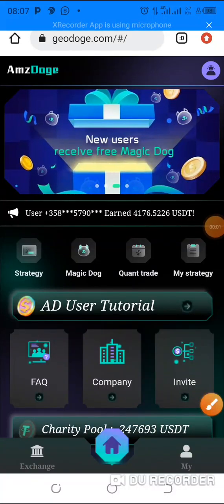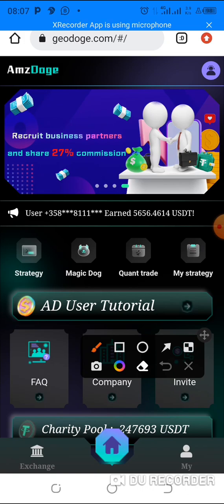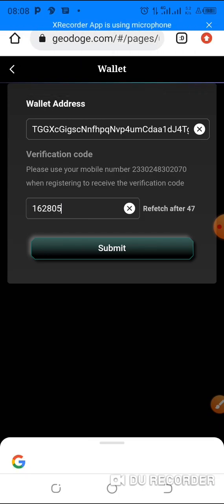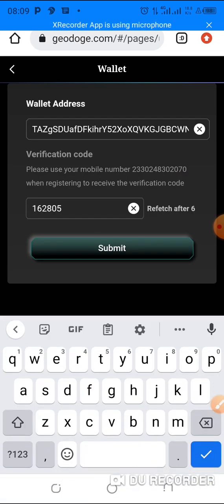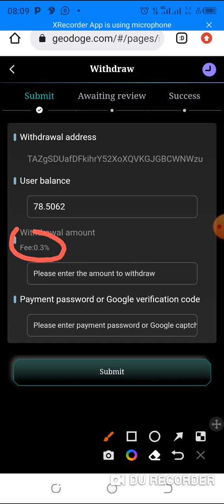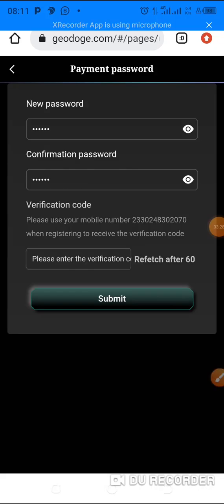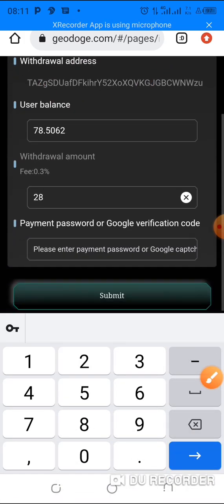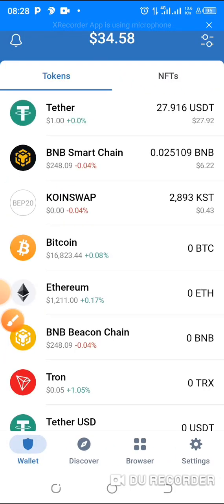AmzDoge Withdrawal Guide. AmzDoge Live Withdrawal Proof!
AMZDOGE
Daily stable income platform✔️💯

24-hour automatic trading, the minimum profit is 0.25% every 2 hours, The daily profit is 3%

YOU CAN START WITH AS LOW AS $20 USDT.

Minimum investment $20

  Minimum withdrawal amount is $10

👉🏻👉🏻Deposit $1000 and earn at least $30per day
👉🏻👉🏻Deposit $2000 and earn a minimum of $60per day
👉🏻👉🏻Deposit $5000 and earn a minimum of $150per day
👉🏻👉🏻Deposit $10,000 and earn a minimum of $300per day

All investment strategies and investments involve risk of loss. Nothing contained in this video or channel should be construed as investment advice. Any reference to an investment's past or potential performance is not, and should not be construed as, a recommendation or as a guarantee of any specific outcome or profit.

We are not financial advisors and none of the Products, Services, Dapps, Websites, NFTs we review are financial advice. Invest at your own risk and even then Invest only what you can afford to lose.

🔴 Don’t forget to: SAVE IT, TRY IT, SHARE IT, COMMENT & TAG A FRIEND!

The Cotps are coming back. My video shows how Cotps is different from other companies. Make sure you watch the entire video. COTPS never stated they would return in 5 weeks, 5 weeks is the expected work period for data recovery. It takes time to restore something to its original form. The process will take time, so please be patient. Transmit faith to your loved ones by sharing this video. In this video, I showed you a new update on Cotps coming back, especially for cotps believers. cotps scam?

AMZDOGE PRESENTATION,